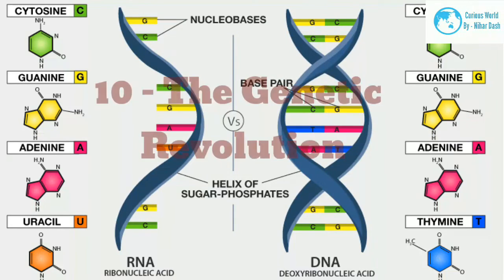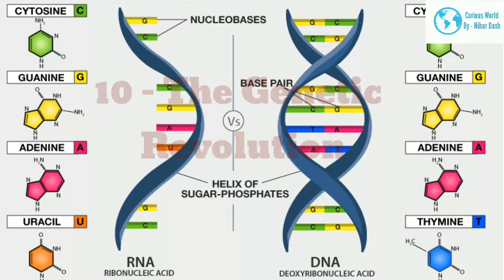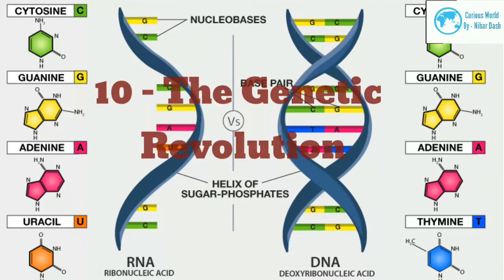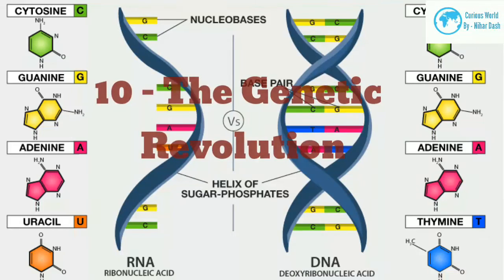Evolution of Human / Process Of Evolution / Monkey To Human Evolution / Evolution Process /Evolution